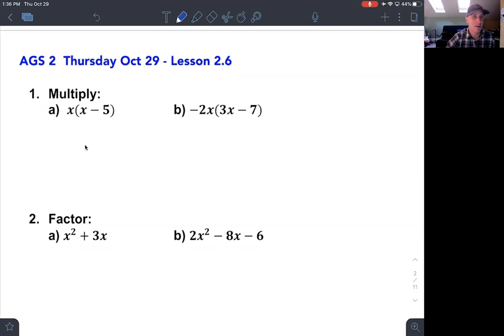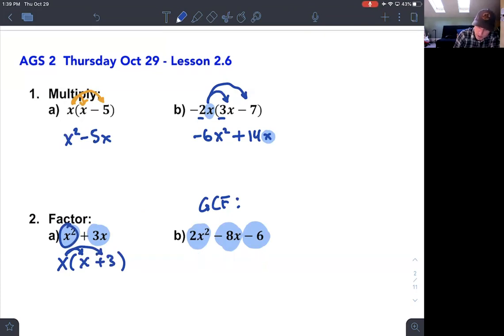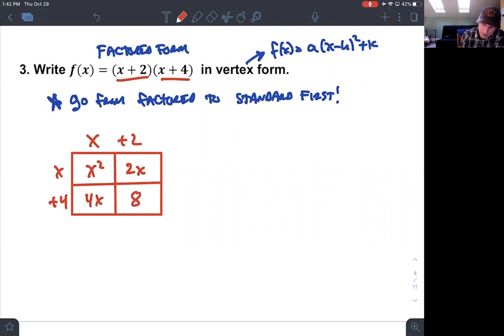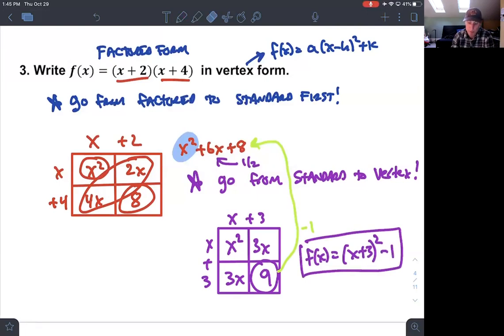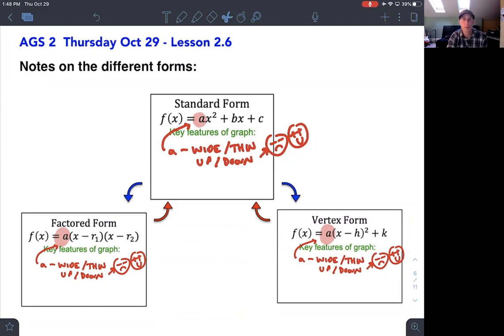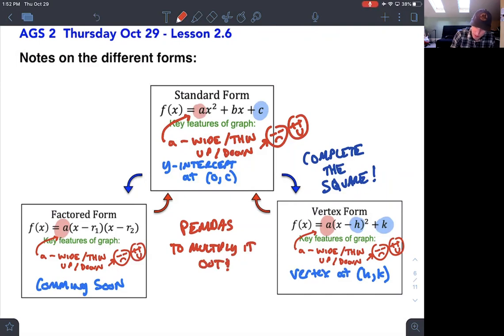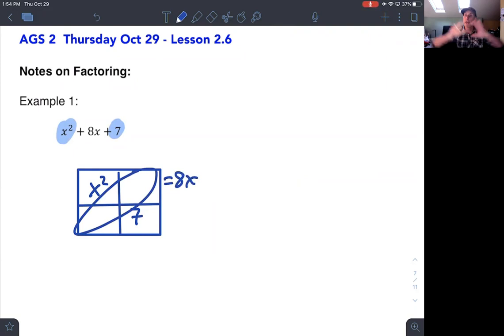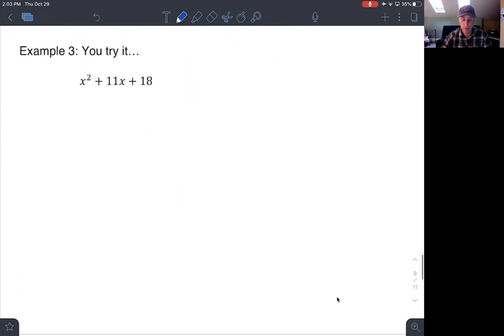Lesson 2.7 Factoring